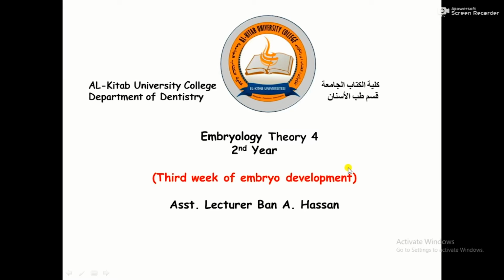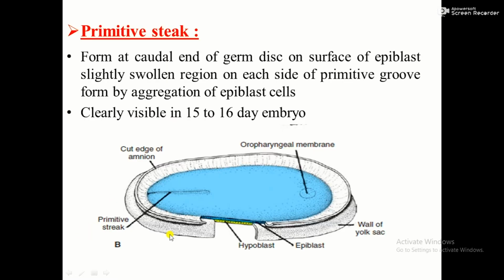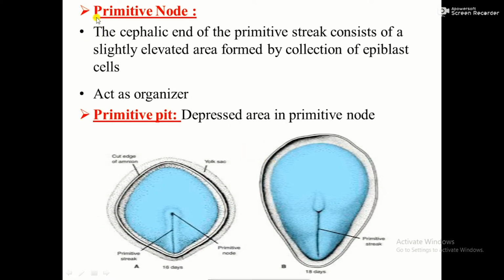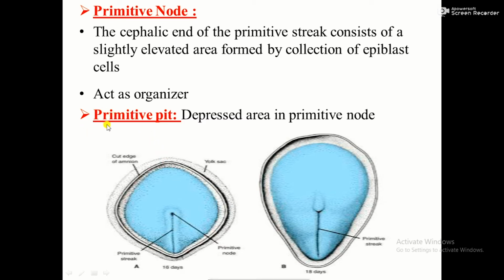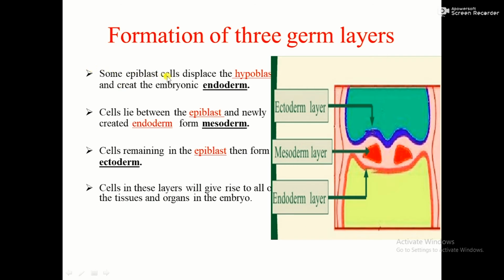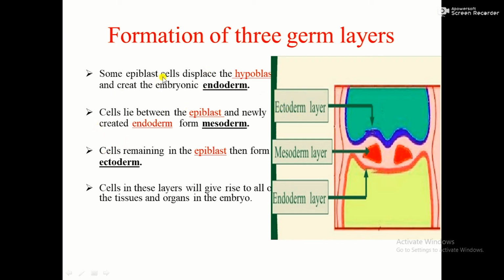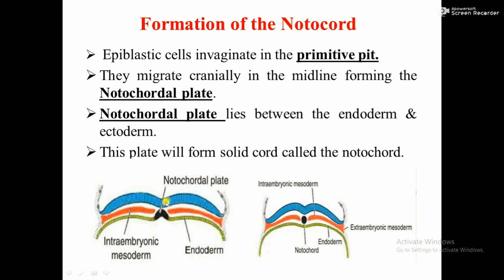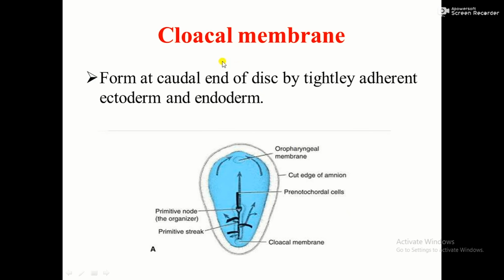4. Third Week of Embryo Development | Embryology THEORY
Second Stage
Embryology THEORY
4. Third Week of Embryo Development